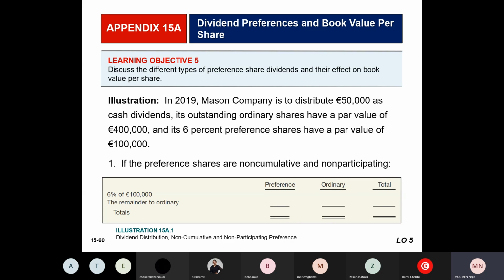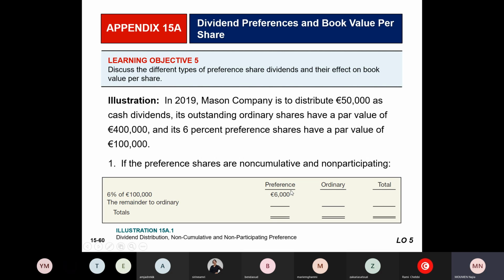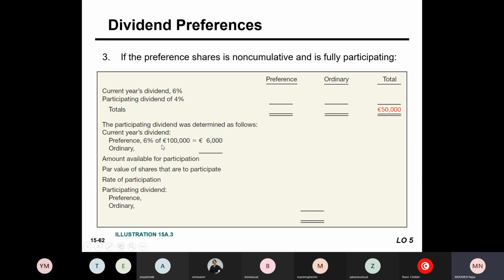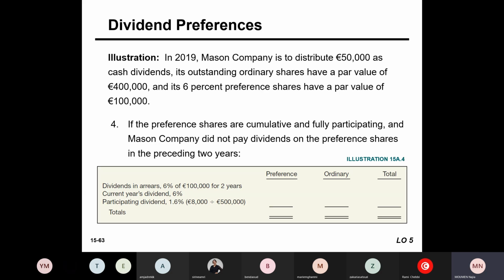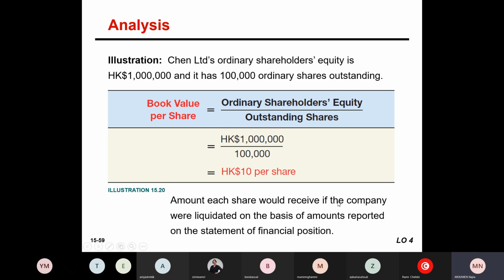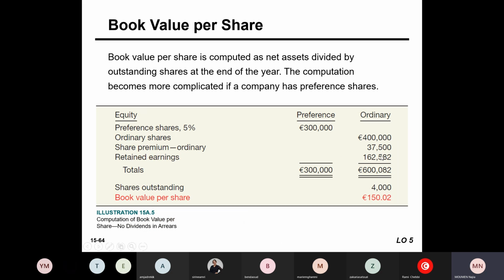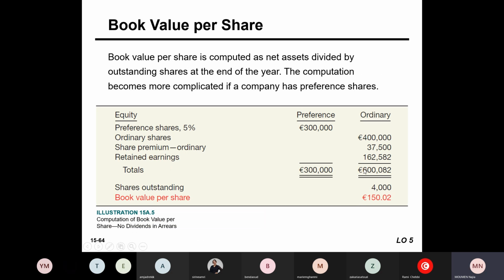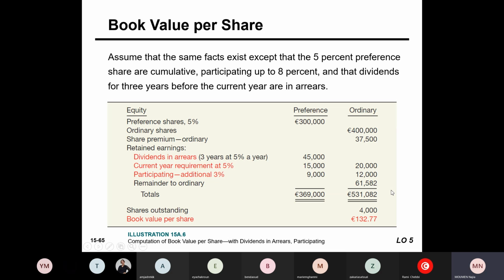Intermediate Accounting 2 Chapter 15 Part 2